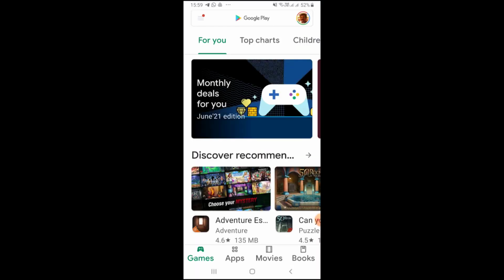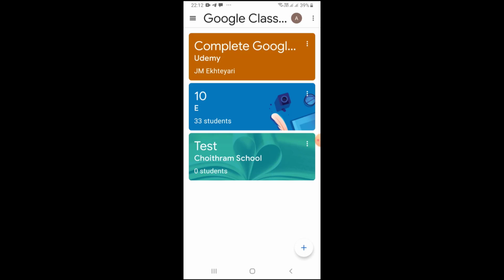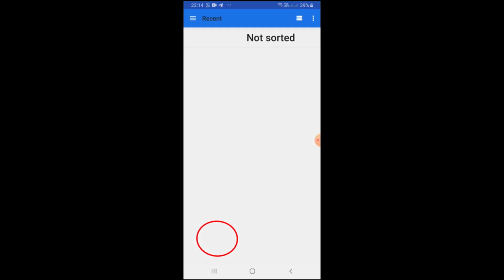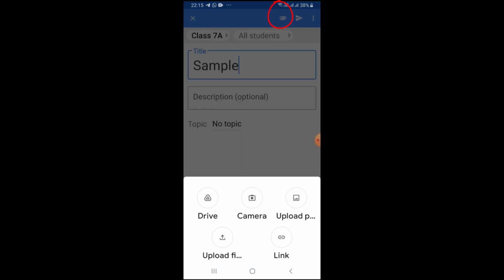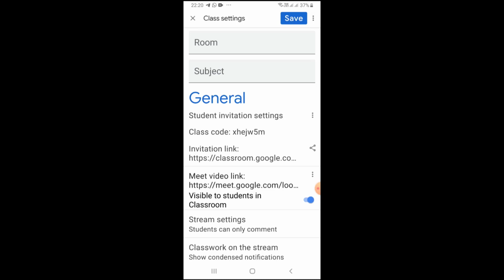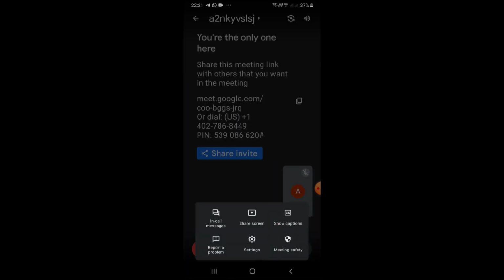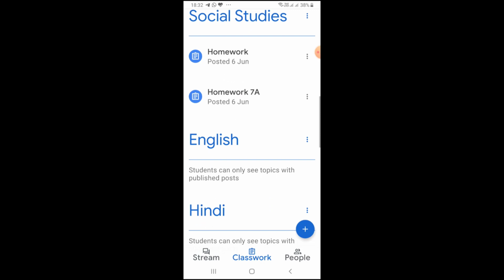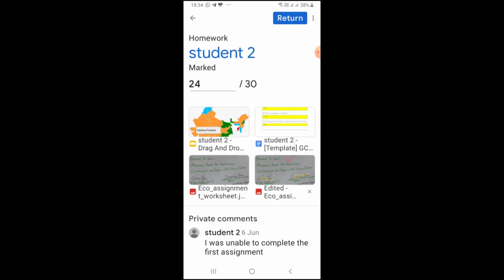How to Use Google Classroom on Android Mobile (For Teachers)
In This video you will get step by step help to use various options in Google Classroom , when you are using it on a Mobile Phone.